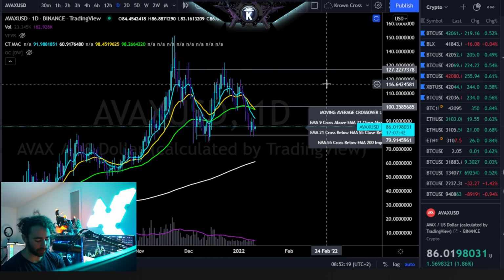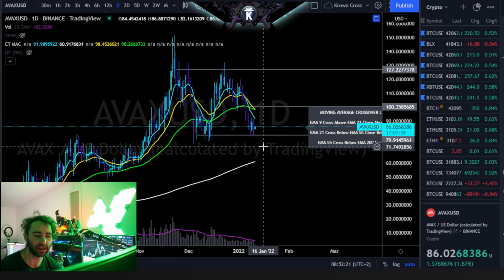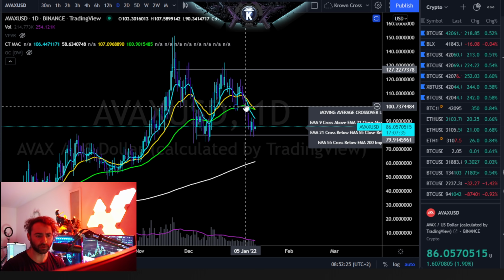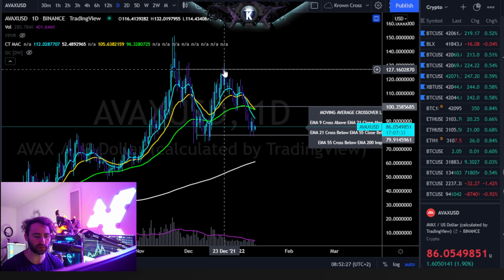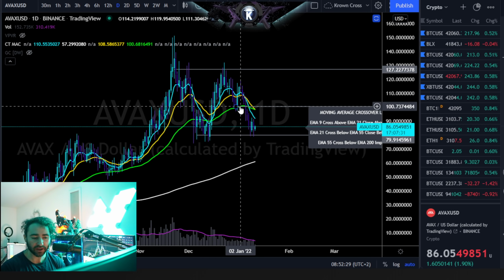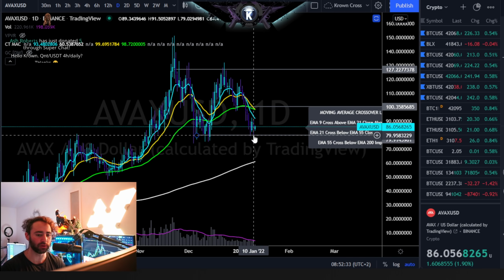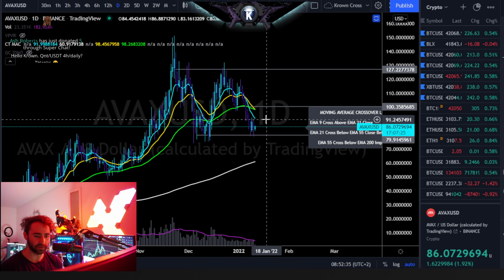Avalanche (AVAX) Corrective Targets Hit & What's Next For Price.